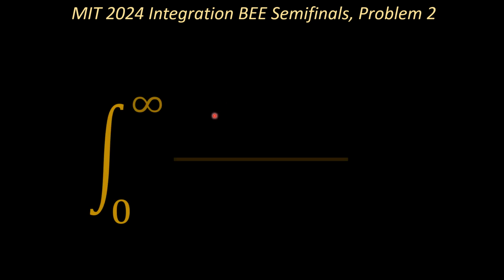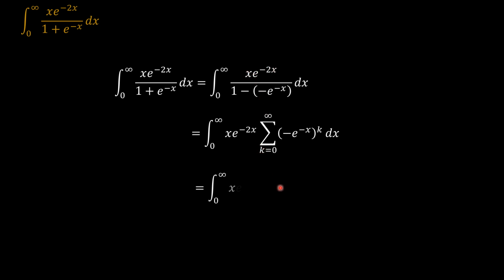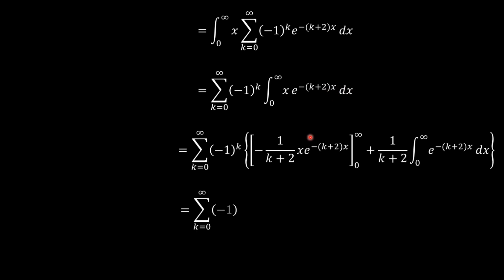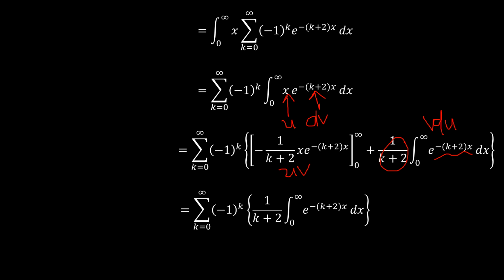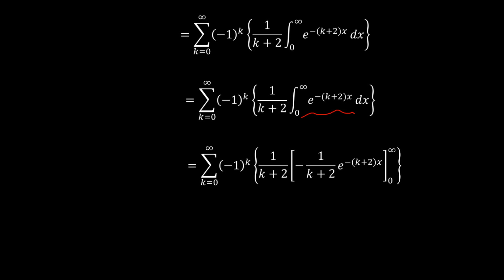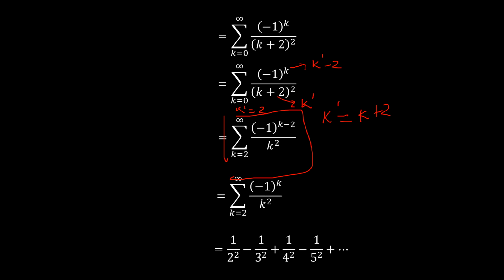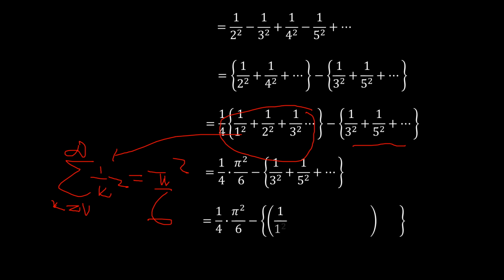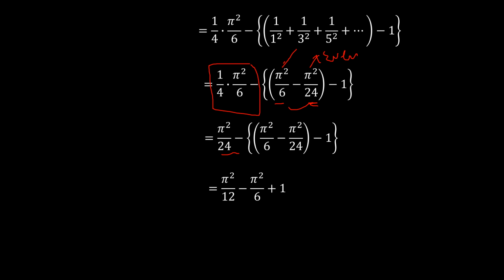MIT 2024 Integration BEE Semifinals, Problem 2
Join us as we dive into the challenging Problem 2 from the MIT 2024 Integration BEE (Brainstorming and Execution Exercise) Semifinals. In this intense competition, participants showcase their mathematical prowess and problem-solving skills. Problem 2 presents a complex integration challenge that tests contestants' understanding of calculus concepts and their ability to apply them creatively. Watch as we dissect the problem, and witness the innovative strategy we employed. Whether you're a math enthusiast or simply intrigued by intellectual competitions, this breakdown offers insight into the captivating world of mathematical problem-solving at the prestigious MIT Integration BEE.